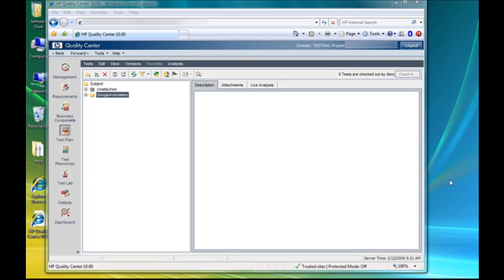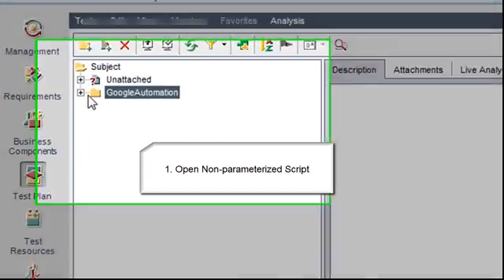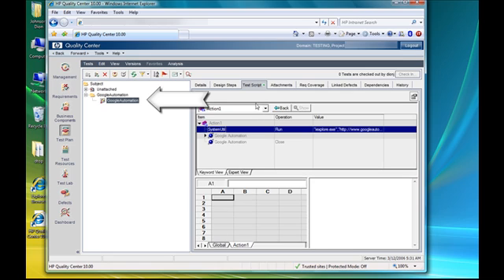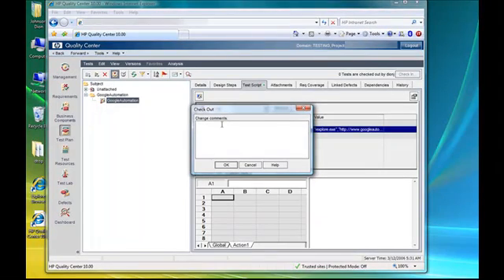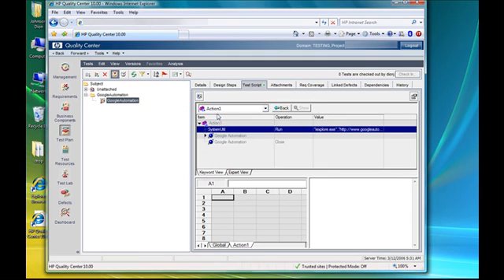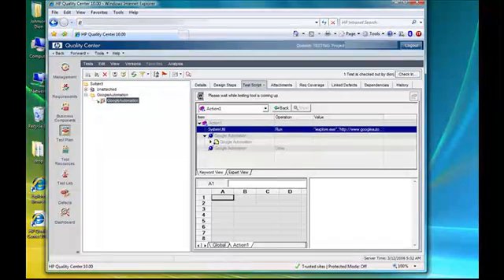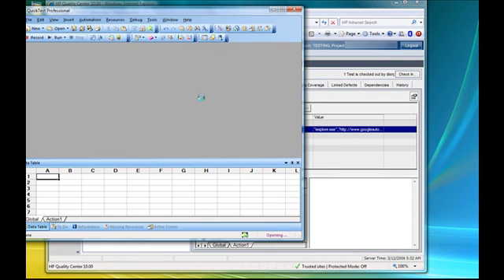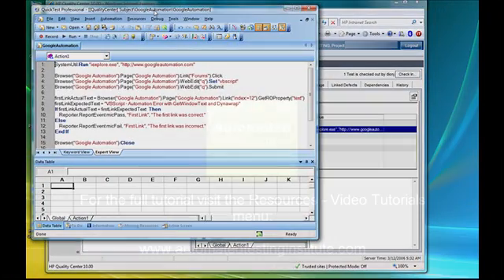Passing Parameters from Quality Center (QC) to QuickTest Professional (QTP) Tutorial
Passing parameters is one of the most important concepts in test automation, but each tool used for test automation implementation approaches this concept differently. The Hewlett Packard (HP) tool suite is no exception, and actually offers many different approaches for parameterization and parameter passing. HP not only allows parameters to be passed within a given tool, but also across different tools. This tutorial specifically discusses Quality Center (QC) and QuickTest Professional (QTP), and how parameters may be passed from the former to the latter.